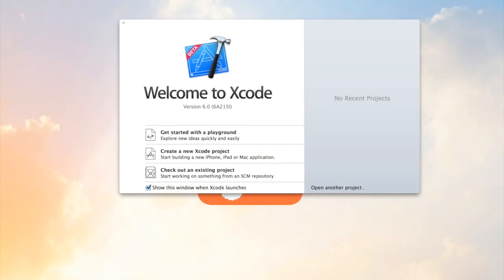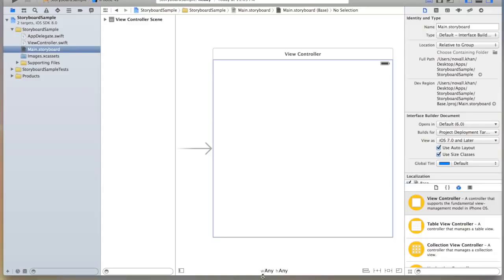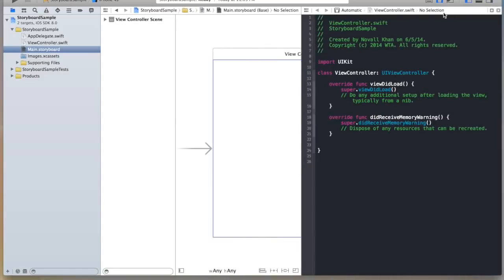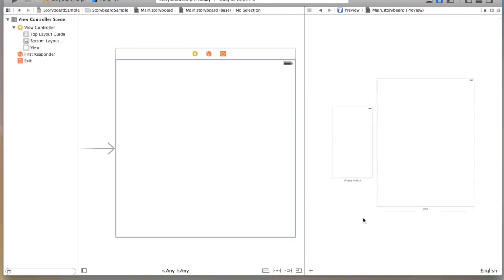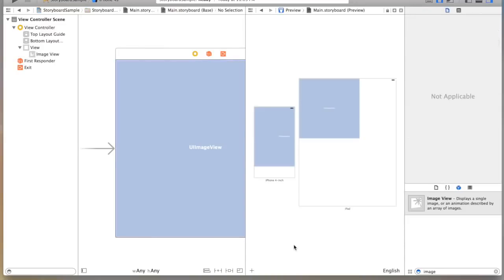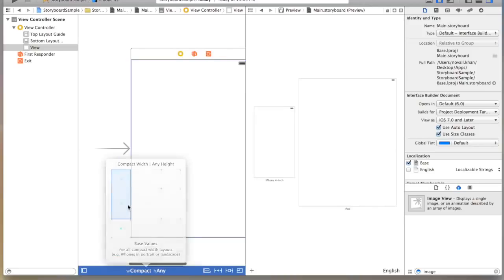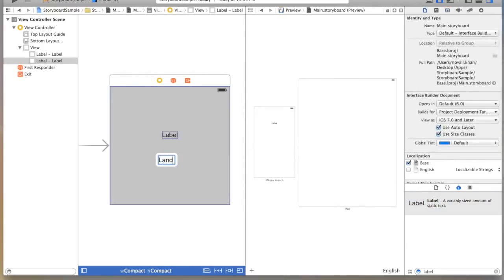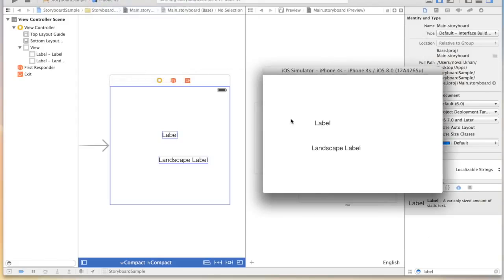Universal Storyboard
Adaptive Layout : Getting Started